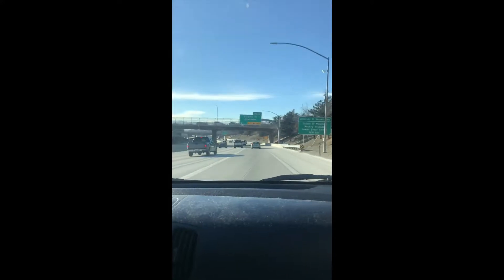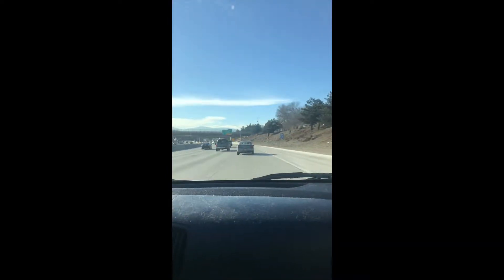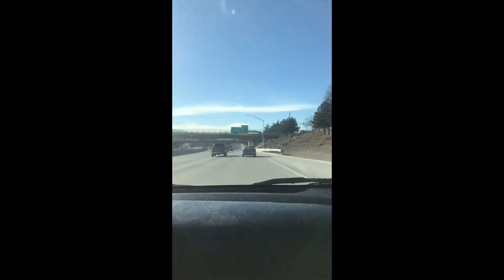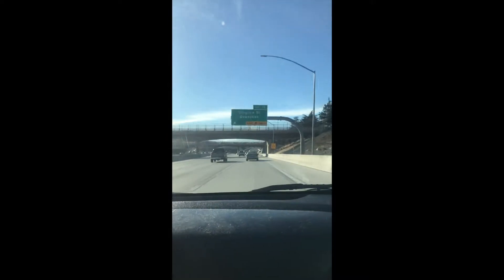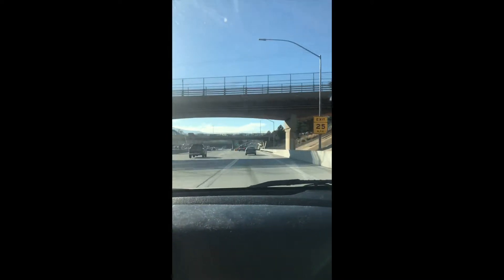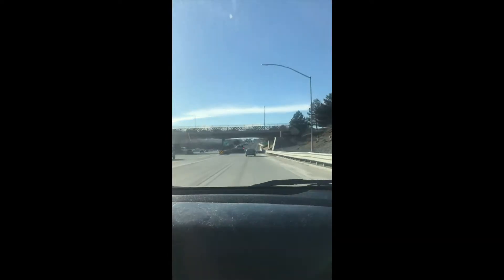Directions from Sparks & South Reno